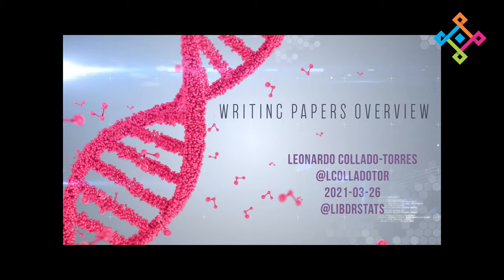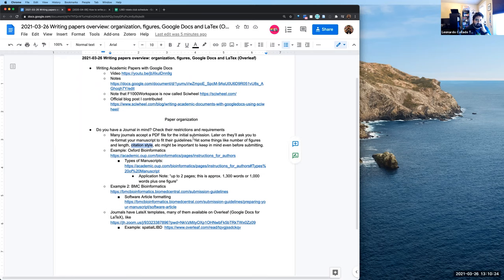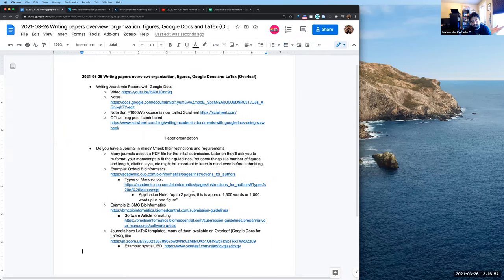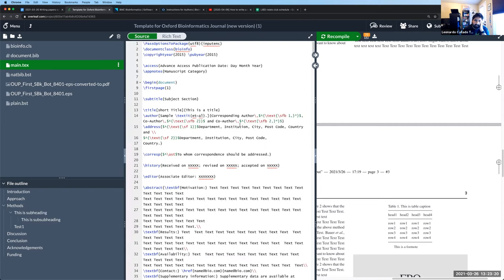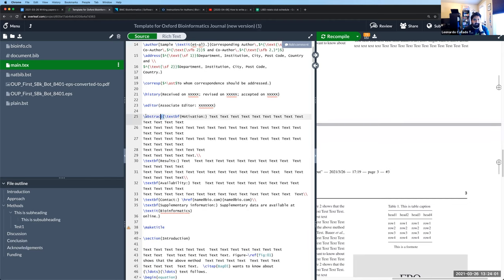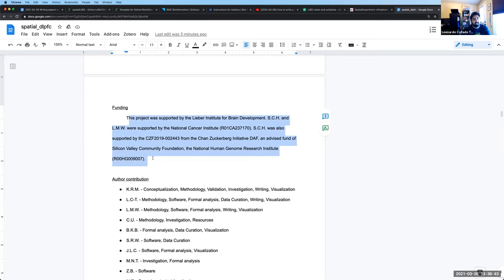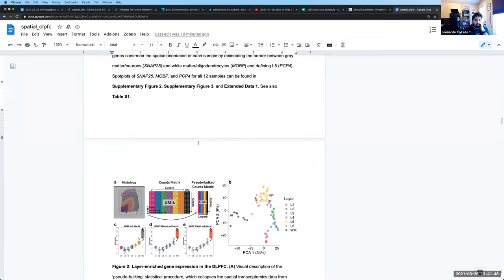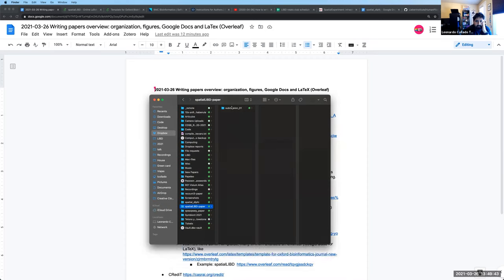[2021-03-26] Writing Papers Overview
For more information about the materials discussed in this video, check